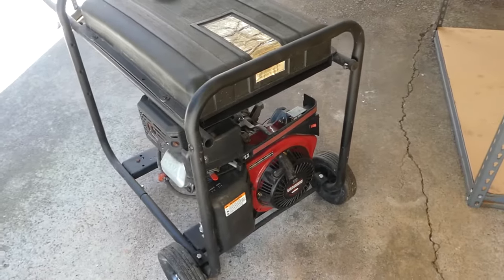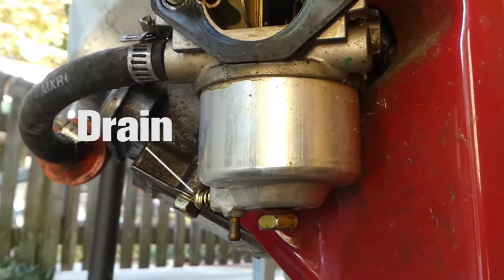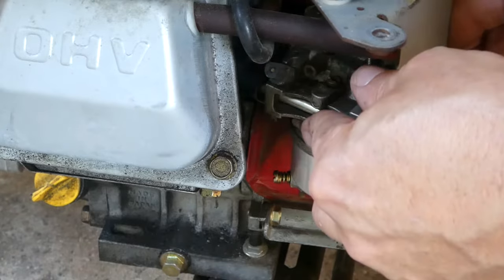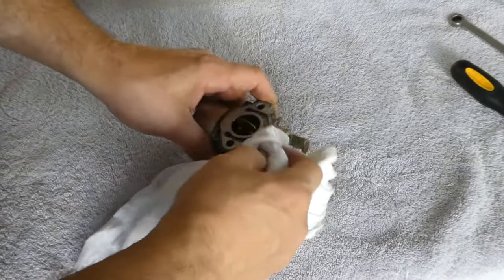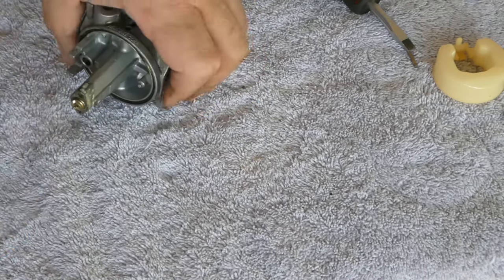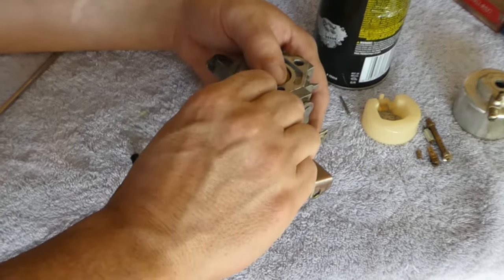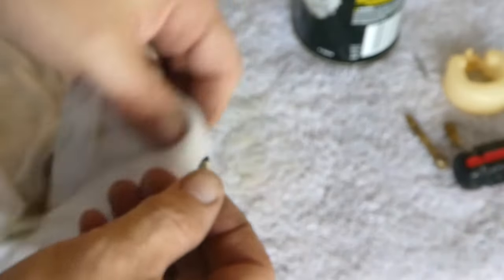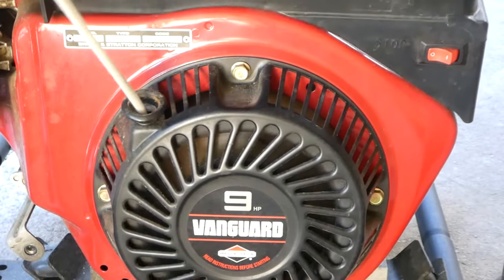Generator won't start? Runs rough? Carburetor cleaning is easy.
Generators sit for long periods and often need carburetor maintenance. This video will show how easy it is to clean your carburetor and get your generator or any 4 stroke small machine up and running again.

If you would like to learn more check us out at our Facebook group

And also see our store for lots of great products for all you small machine needs

Timestamps -
00:00 - Intro and a Pro Tip
00:48 - Examining the carburetor
01:12 - Removing the carburetor
02:36 - Disassemble the carburetor
05:00 - Cleaning the carburetor
06:00 - Assemble the carb and reinstall.
06:47 - Thanks for watching